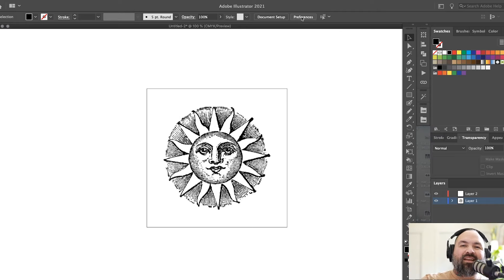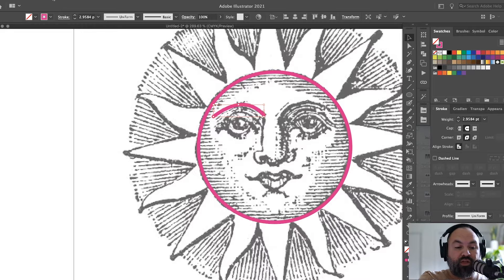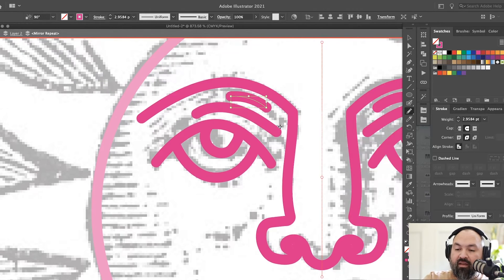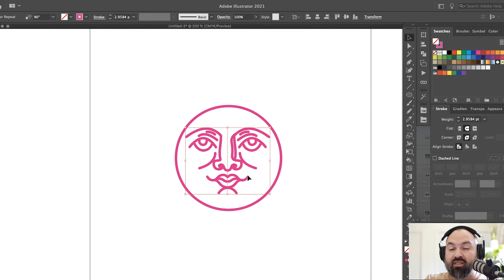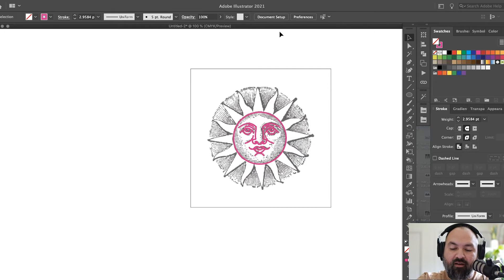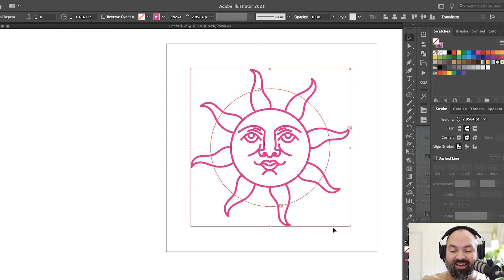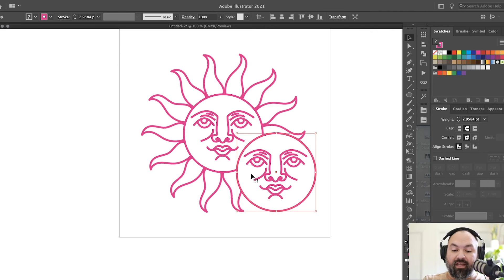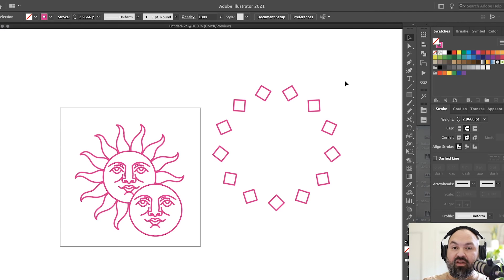Using the Mirror and Radial Repeat Tools in Adobe Illustrator - How To Tutorial 2021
Hey ya'll! In this episode I show you how to use the new-ish mirror and radial tools from the repeat menu in Adobe Illustrator 2021. I tried these out for a client and loved them so I remade something similar to show you how I applied these new techniques.